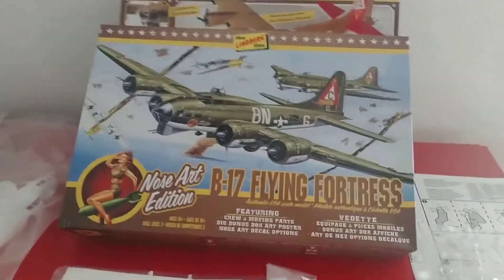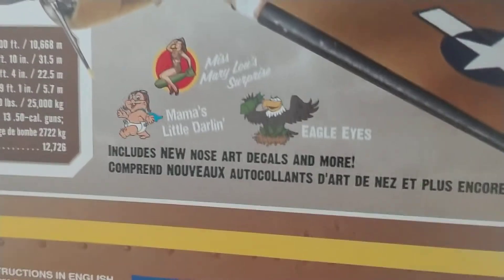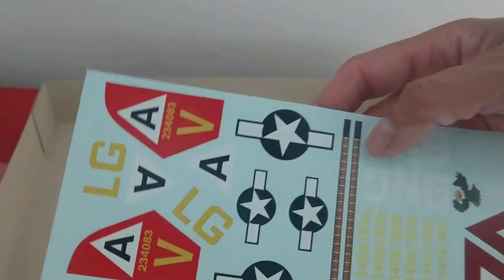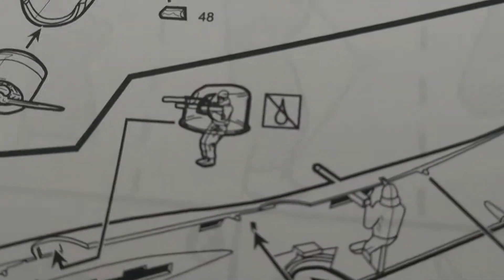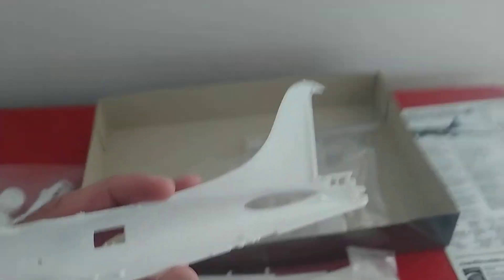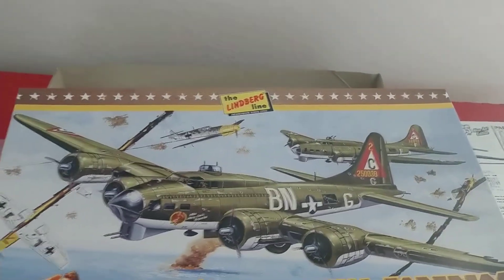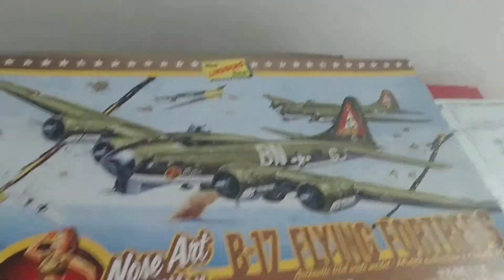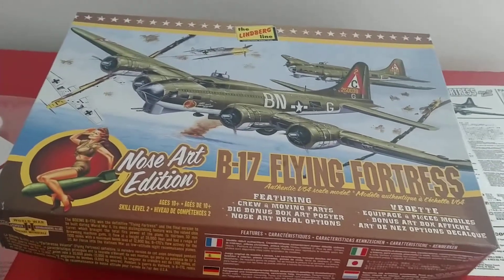Lindberg B-17 plastic model kit unboxing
This is something new to my channel with the first plastic model kit I've had on my channel.

I got this from my Daughter for Christmas, and I'm thinking it will be a great build.

This will be my first Lindberg kit that I think I've ever built.